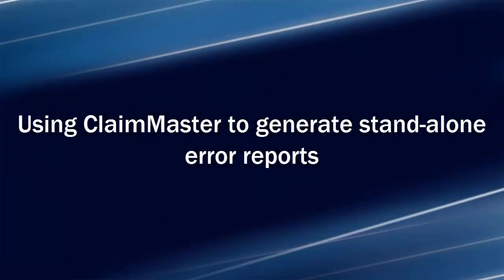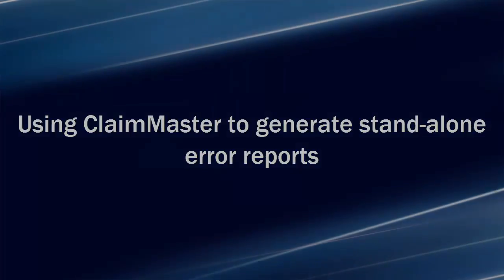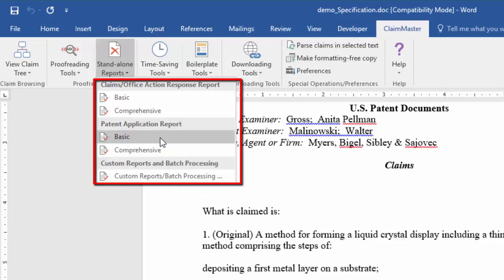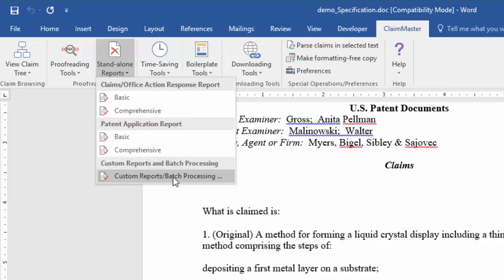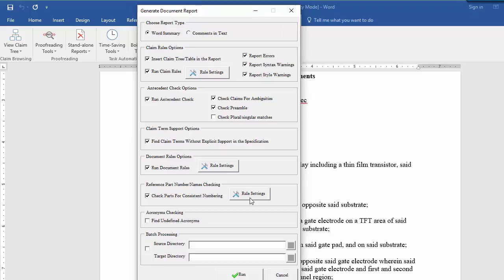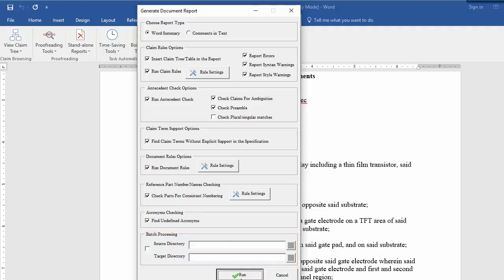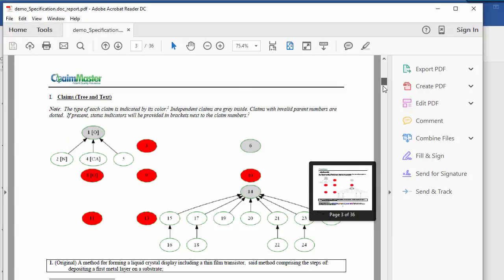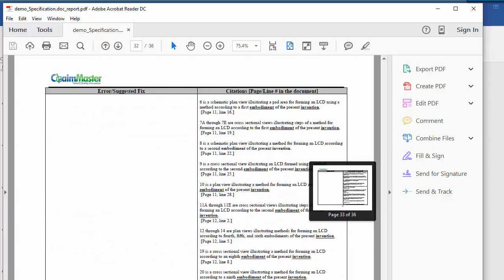Generating stand-alone proofreading reports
Use ClaimMaster to generate intuitive proofreading reports in MS Word and PDF formats.